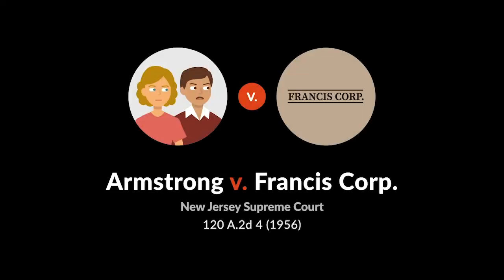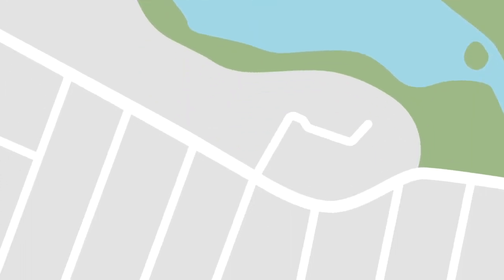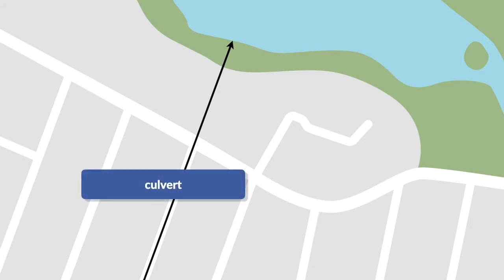Armstrong v. Francis Corp. Case Brief Summary | Law Case Explained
Armstrong v. Francis Corp. | 120 A.2d 4 (1956)

In property law, surface water refers to water, such as rainwater or melting snow, that collects or flows on the earth’s surface. If an upstream landowner alters the natural flow of surface water on his property and harms a landowner downstream, there are varying legal theories about whether the upstream landowner’s liable for the harm. In Armstrong versus Francis Corporation, a court considered which of these theories to apply after a homebuilder’s drainage system turned its downstream neighbors’ gentle stream into a gushing mess.

Francis Corporation owned a forty-two-acre property in Rahway, New Jersey. A stream flowed north across Francis’s property, then through a box culvert, and eventually emptied into a lake.

In the mid-twentieth century, Francis built a housing development on its property and a second housing development on an adjacent parcel. Francis constructed a drainage system for the developments, which emptied into a pipe that Francis had installed below the streambed.

The pipe generally followed the course of the streambed across Francis’s property before emptying into the box culvert. From there, the stream continued to the lake, passing between the Armstrong property and the Klemp property. Although the stream originally flowed gently between the properties, Francis’s drainage system significantly increased the water’s flow, caused it to become discolored and smelly, and created mucky silt deposits. The stream also started flooding after heavy rainstorms. The increased flow and speed of the water eroded the Armstrongs’ stream bank, causing rocks to loosen and roll downstream. These flowing rocks broke a stone culvert on the Klemps’ property.

The Armstrongs sought relief from Francis in New Jersey state court, and Francis crossclaimed against the Klemps. After a trial, the judge concluded that the erosion, silting, and flooding caused by Francis’s drainage system had harmed the Armstrongs and Klemps. The court ordered Francis to pipe the rest of the stream from the box culvert to the lake. Francis appealed, arguing that it was allowed to remove surface waters from its land as part of improving the property and wasn’t liable for the consequences of the removal. The New Jersey Supreme Court certified Francis’s appeal.

Want more details on this case? Get the rule of law, issues, holding and reasonings, and more case facts

Have Questions about this Case? Submit your questions and get answers from a real attorney